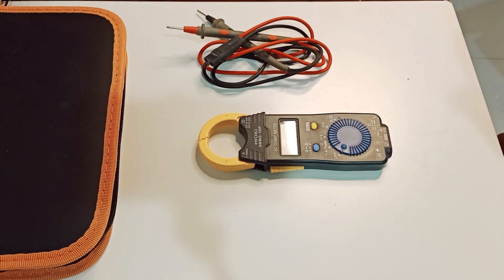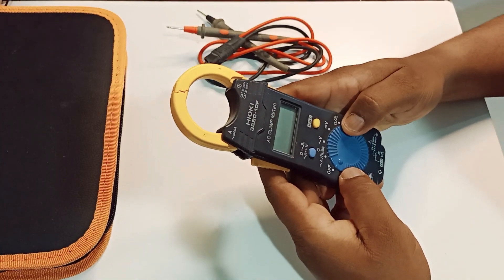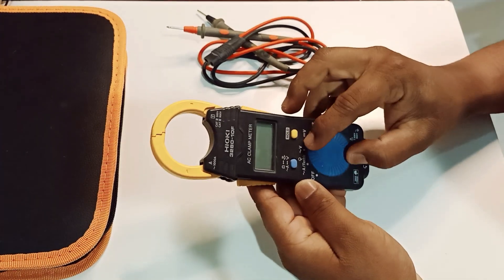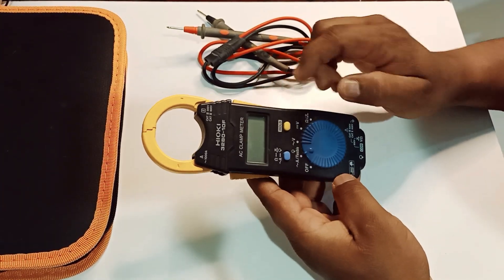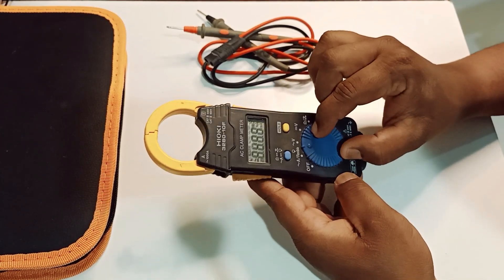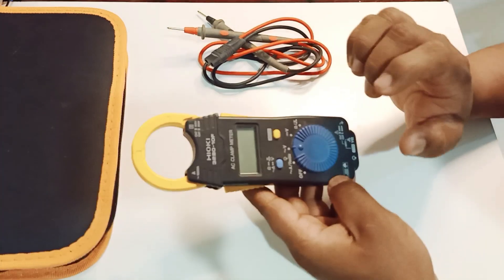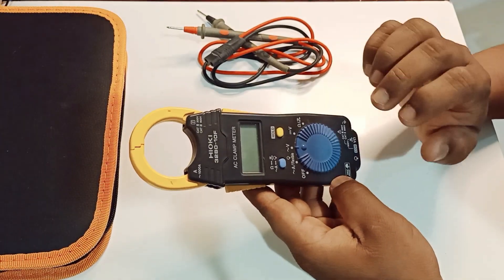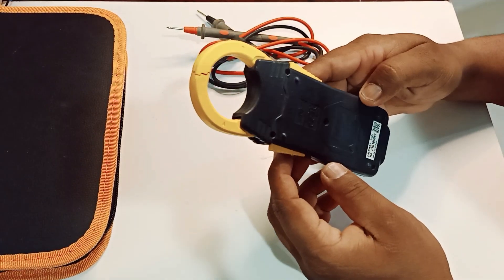clamp metre repair (Hioki)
clamp metre not working